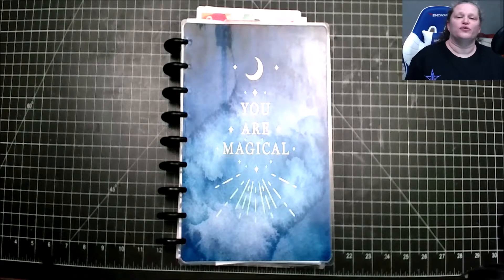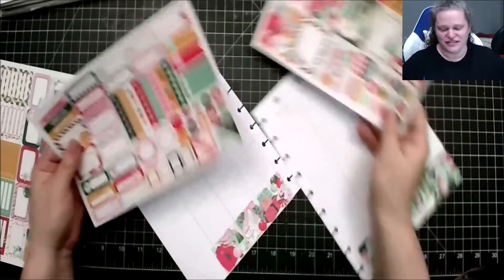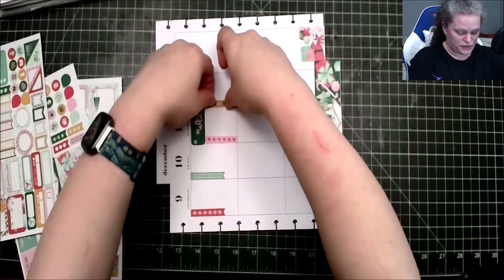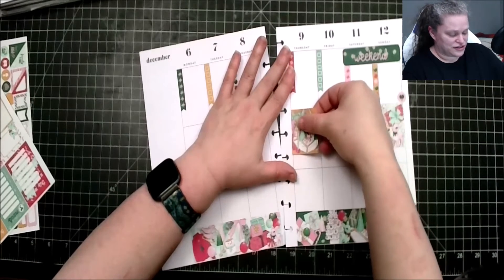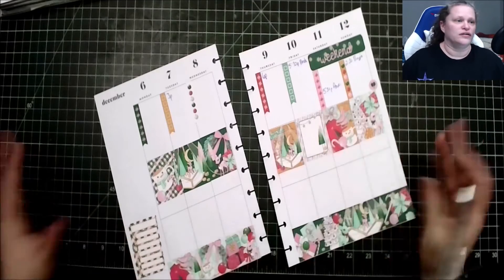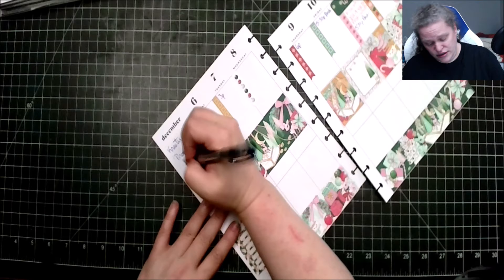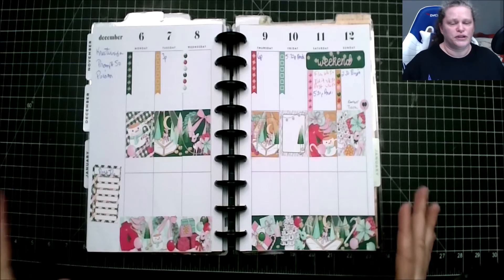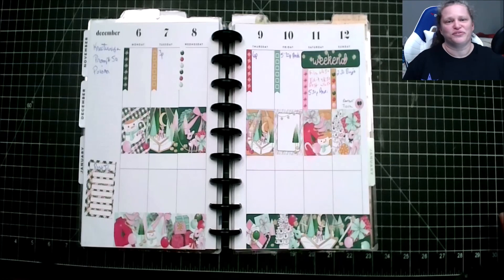PWM in my Social Media Planner Week 49